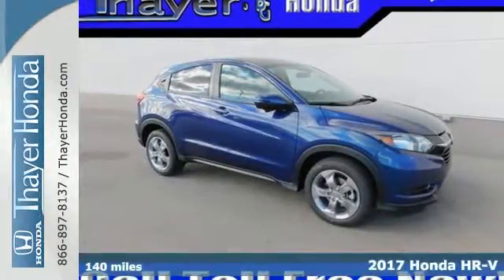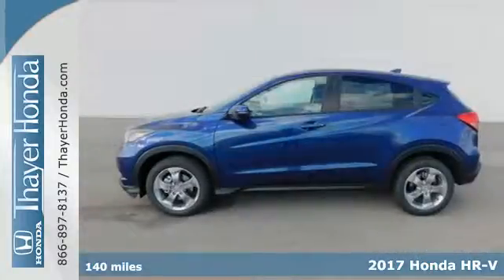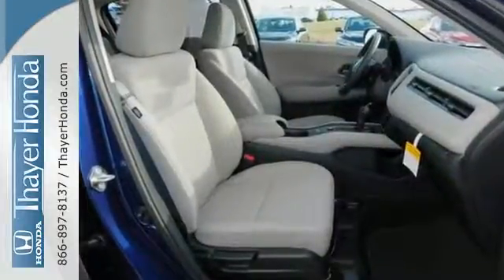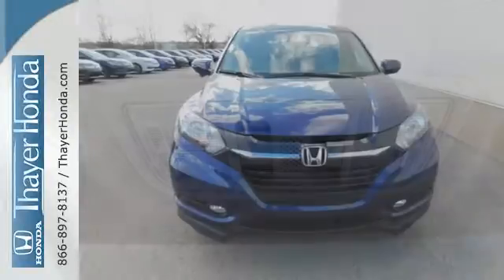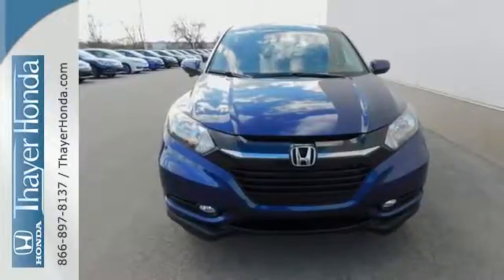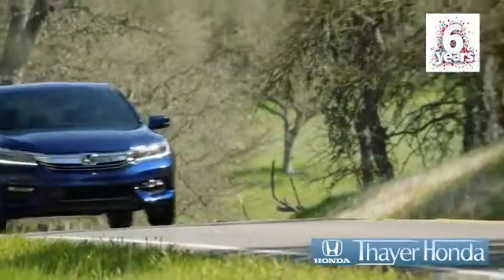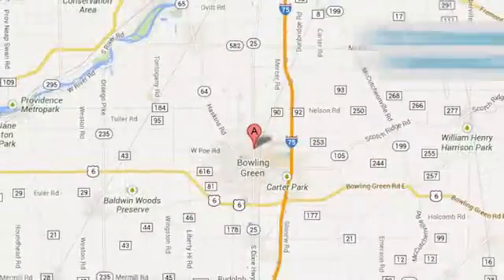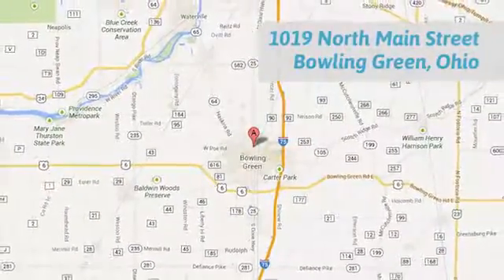New 2017 Honda HR-V Bowling Green OH Perrysburg, OH #17619 - SOLD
Year: 2017
Make: Honda
Model: HR-V
Trim: EX
Engine: 1.8L I4 SOHC 16V i-VTEC
Transmission: CVT
Color: Blue
Interior: Gray
Stock #: 17619
VIN: 3CZRU5H58HG708961

Address:
1019 N Main St